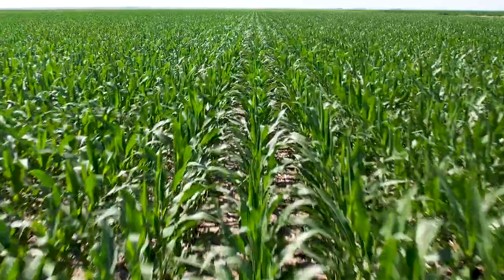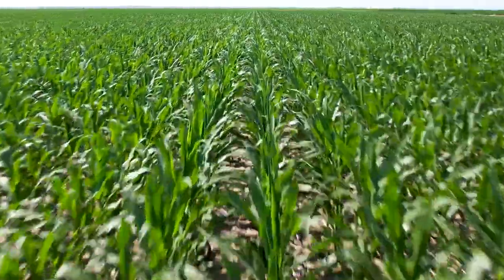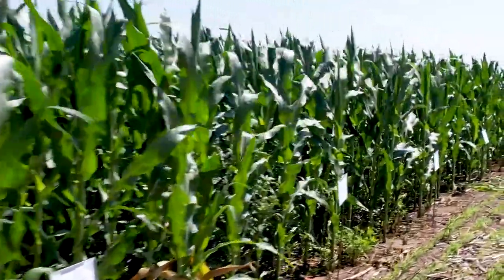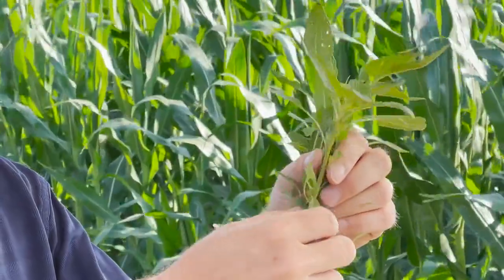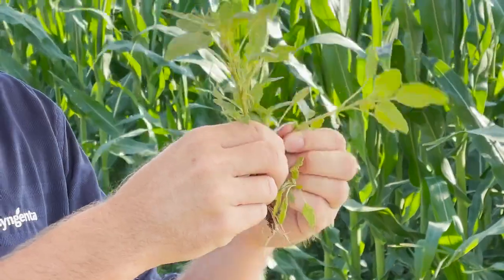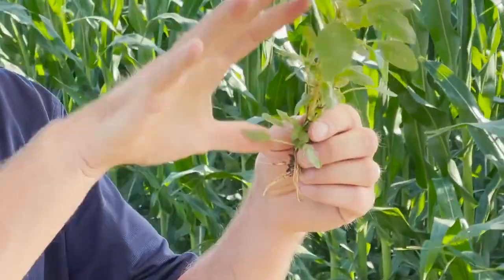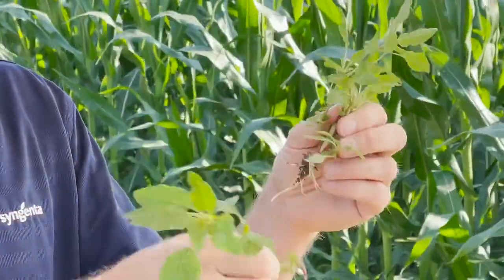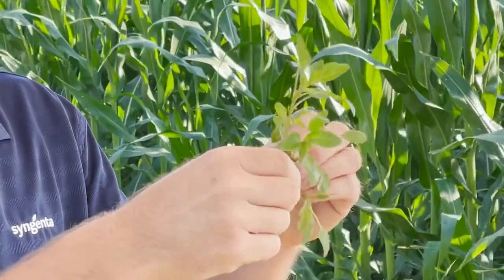Identification of a Palmer Amaranth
Palmer Amaranth is an aggressive weed, originating from the Sonoran Desert, that often threatens corn and soybean fields due to its high reproductive rate and herbicide resistance. Watch Syngenta Agronomy Service Representative TJ Binns discuss how to identify palmer amaranth, biology and anatomy of the plant, and ideal field conditions that allow it to thrive.

to discover which herbicide is the best fit to control Palmer amaranth in your fields.

Timestamps:
00:00-00:25: Biology and Identification
00:24-00:27: Geographic Origins
00:28-01:03: Ideal Conditions
01:04-01:31: Anatomy